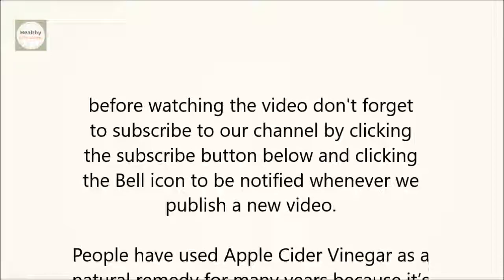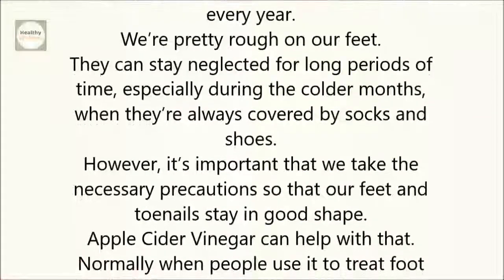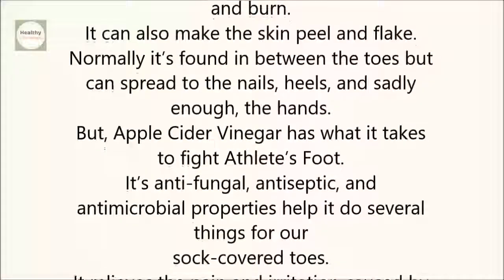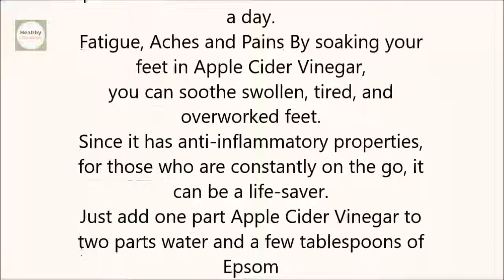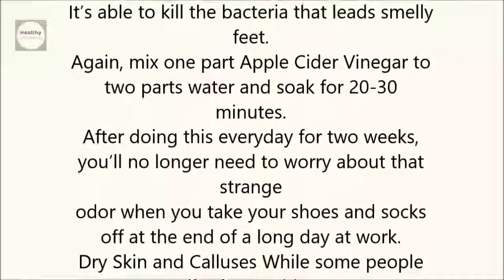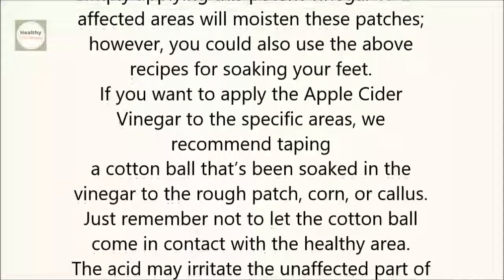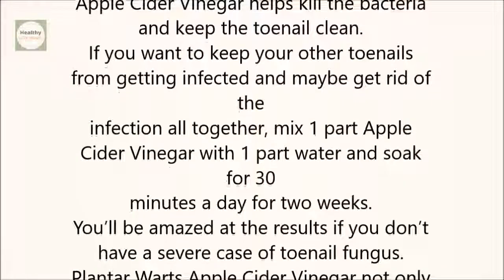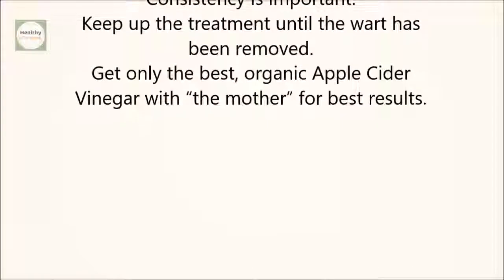Soak Your Feet In Apple Cider Vinegar, The Results Will Amaze You!